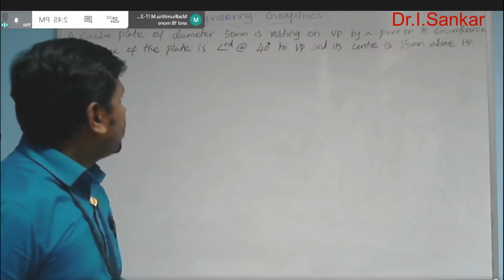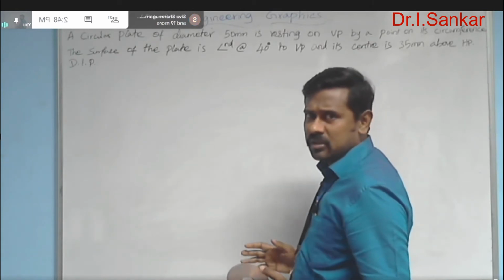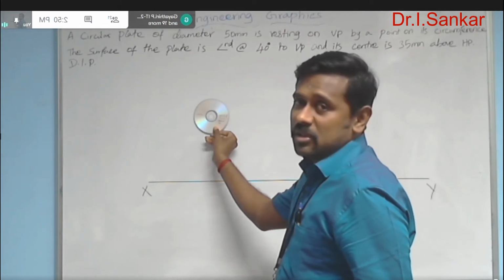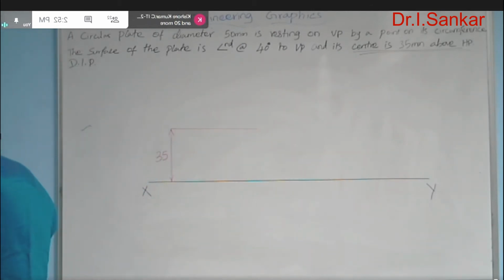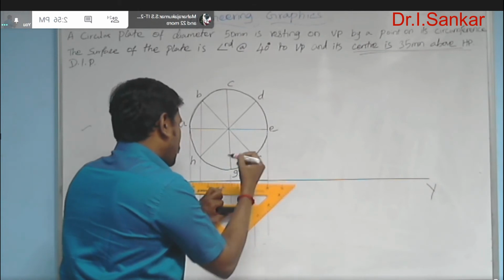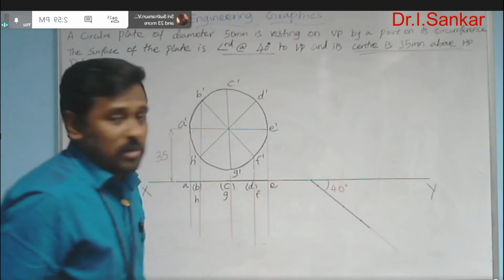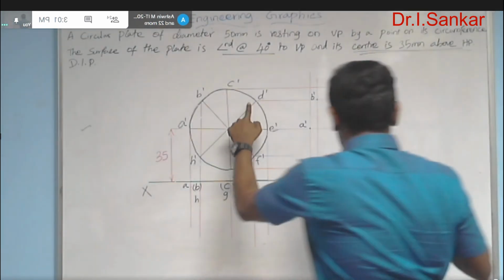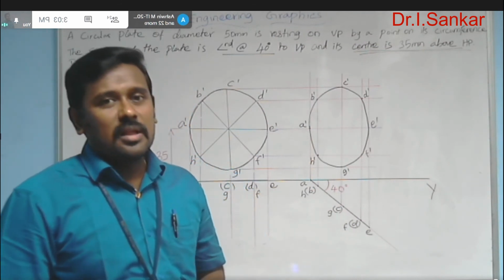Projections of Planes: Part-6 (Lecture Video)